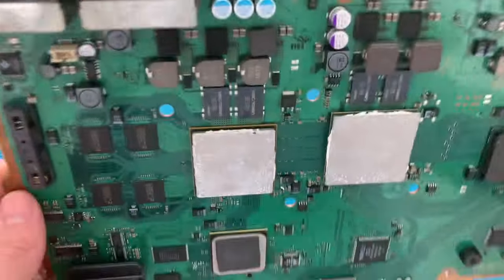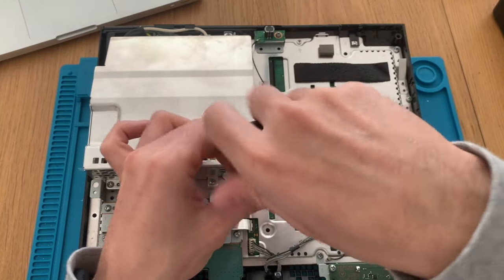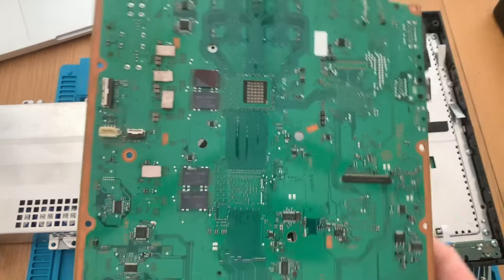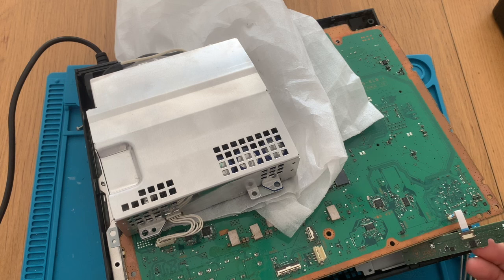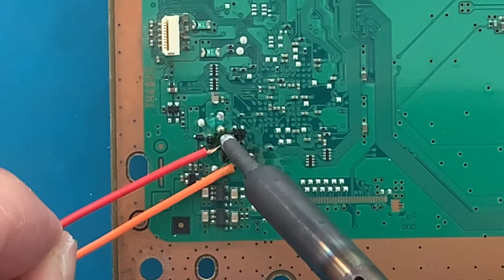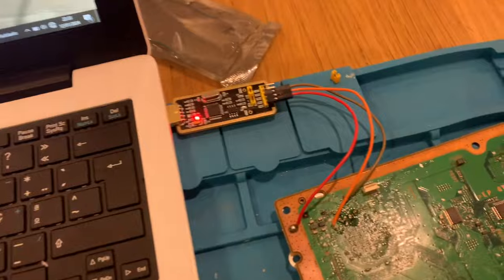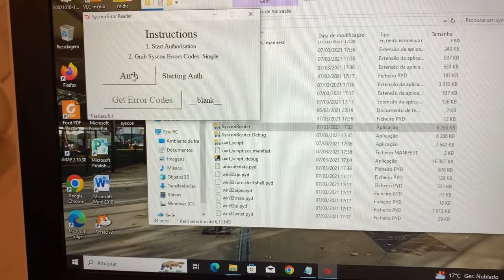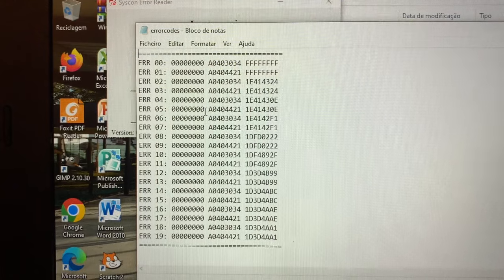PS3 COK-002 board with YLOD will it be fixable?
Syscon diagnosing this board, but will it be fixable?

Links:
Diagnose tool
Solder iron
Blue mat

All my vídeos are learning on the go, so follow the tutorials at your own account.